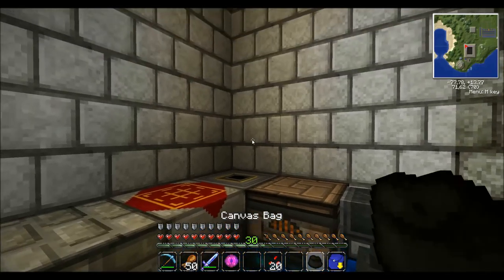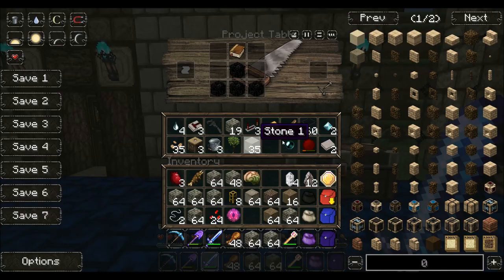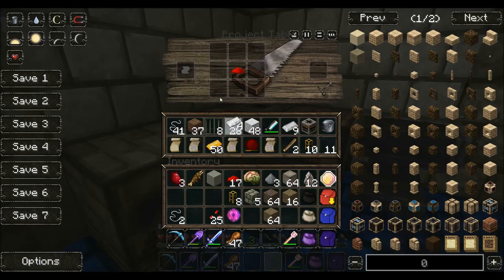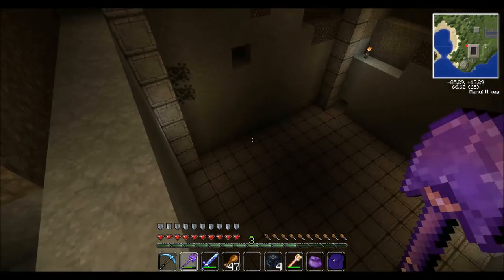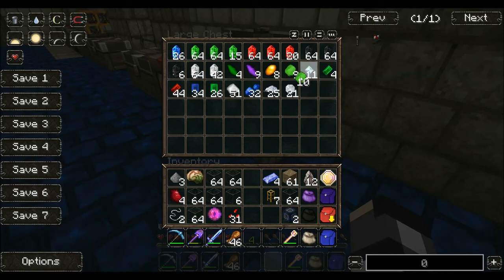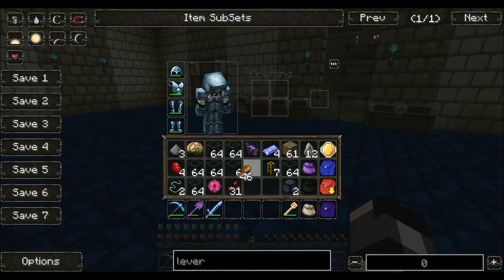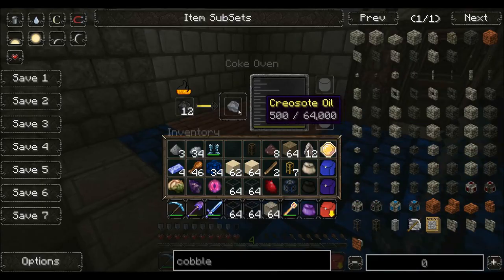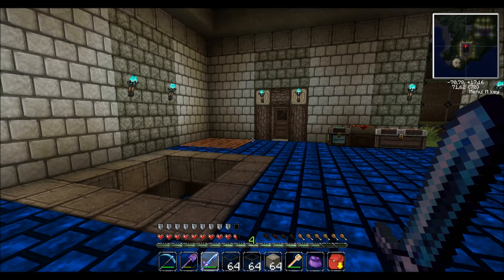ValidGamer's DW20 Journal episode 17:Getting some real power part 1:Lava!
Me ValidGamer finaly getting real power but only the first part of it becouse i was out of redstone for the other part XD